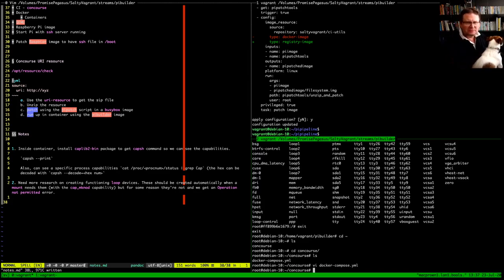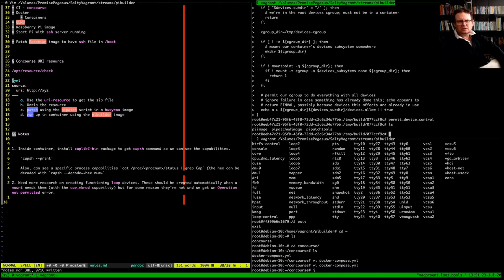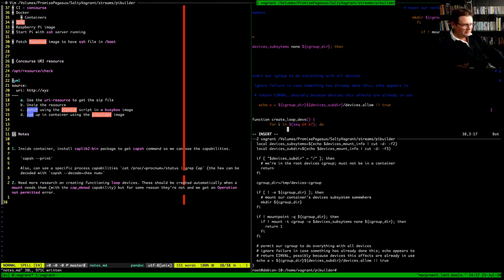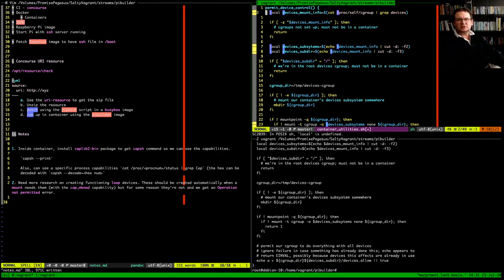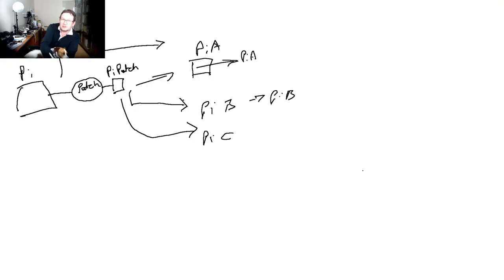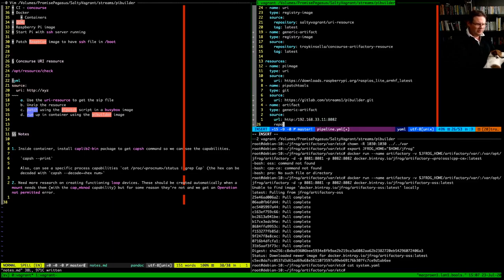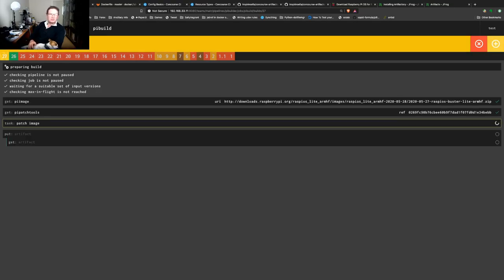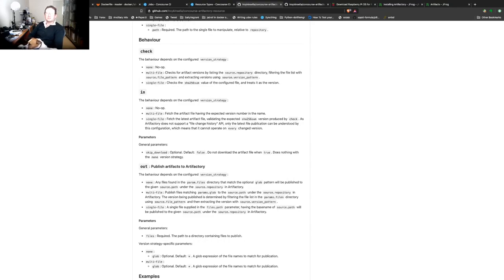Setting up emulated Raspberry Pi for CI pipeline (part 10)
Finally! We get a working Concourse CI pipeline to patch a Pi Rasbian image such that it start `ssh` on boot.